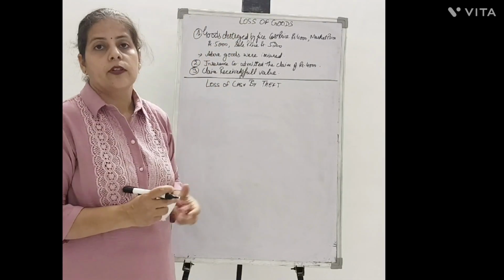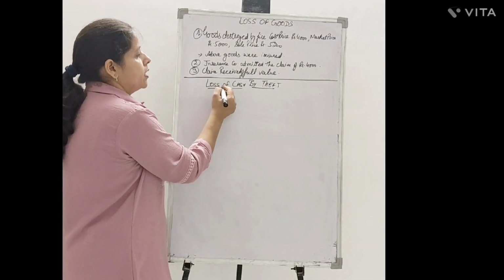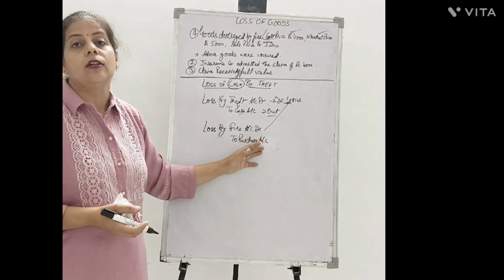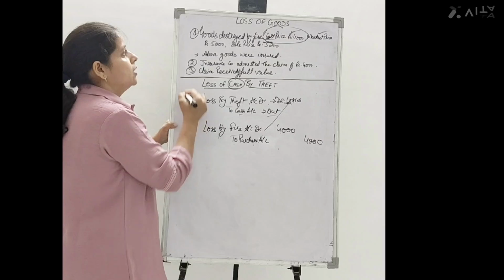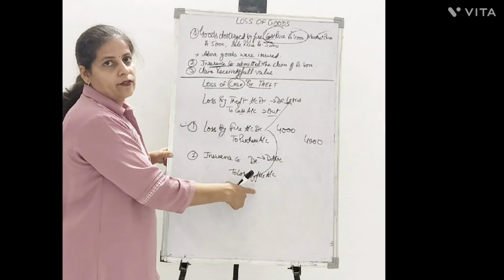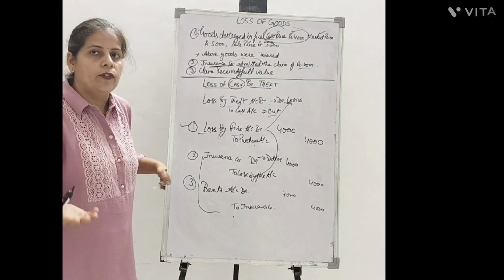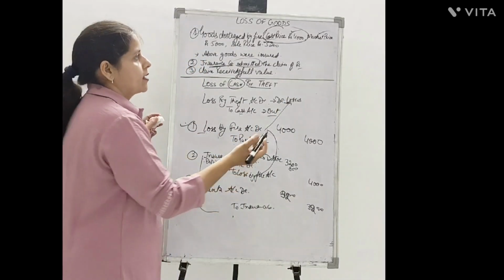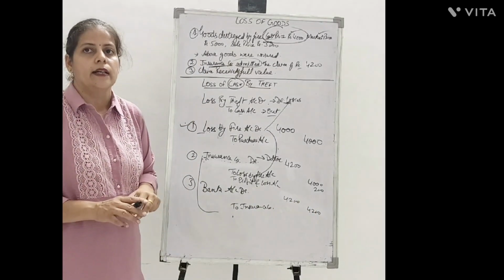Loss of goods - Journal - part 7- Class 11- Accountancy